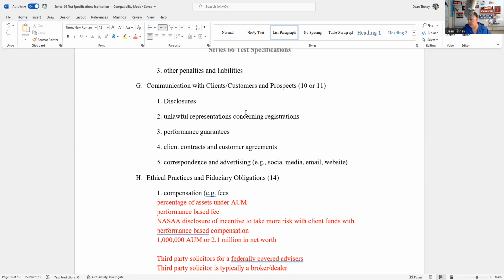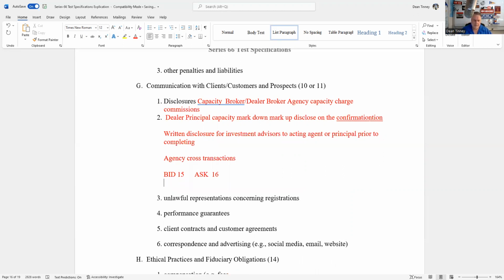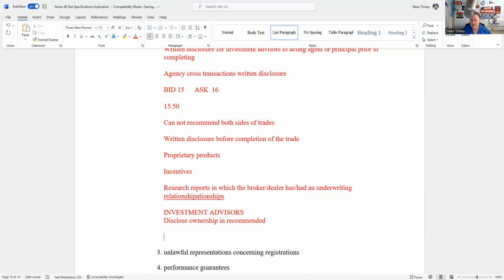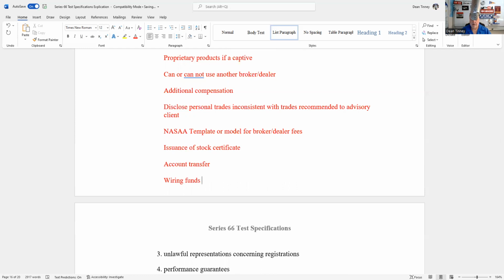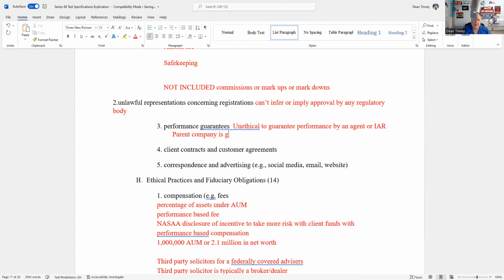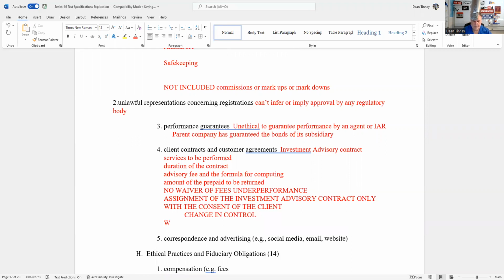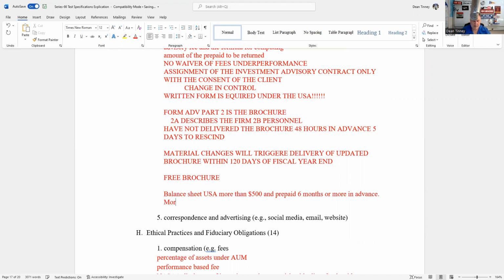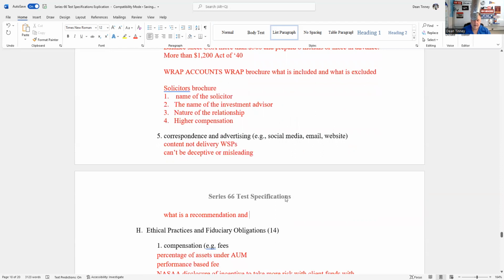Series 65 Exam Test Specifications EXPLICATION. Section G Communications w/ clients. 10 questions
Time stamps for Test Specification G. Communications with Clients/Customers and Prospects:
00:00 DISCLOSURES
00:39 Capacity.  Did the broker/dealer act in an agency capacity or principal capacity?
02:30 Dsoclosed on the confirmation
02:45 Can't be a broker and a dealer in the same trade!
03:05 Investment Advisor must disclose if receiving compensation on transactions
04:19 Agency cross transactions
05:17 Can't recommend both sides of the agency cross
05:39 Written disclosure of the agency cross before completion of the trade
06:23 Disclosure of proprietary products
06:58 Disclosure of additional incentives
07:29 Disclosure of an investment banking relationship on research reports
08:30 Investment Advisor conflicts requiring disclosure
08:41 Ownership in recommended securities
09:10 Disclosure of any gifts or incentives
09:28 Is the investment Advisor Representative also an agent of a broker/dealer?  Will the IAR be receiving compensation as an agent of the B/D?
10:15 Disclosure of proprietary products and relationships
10:24 Can the investment advisory client use another broker/dealer for execution and custody?
11:00 Will the IA or IAR receive additional compensation?
11:15 Disclose personal trades if inconsistent with client recommendations
11:52 NASAA Model Fee Disclosure Template
12:37 Fee to issue certificate
12:54 Fee to transfer account
13:05 Fee for wires
13:38 Interest charges on a margin account
13:45 Fee for postage and handling
14:00 Transaction costs either a commission in agency trades or mark up or mark down in principal trades are not part of the fee disclosure and would be found on the confirmation
15:04 UNLAWFUL RREPRESETNTAIONS CONCERNIING REGISTRATIONS
15:47 Can't imply approval by any regulatory authorities
17:08 PERFORMANCE GUARANTEES
17:58 Exception for guarantee of a parent company or US treasuries
18:58 CLIENT CONTRACTS AND CUSTOMER AGREEMENTS
19:11 Investment advisory contract
19:20 Services to be performed
19:40 Duration
19:45 Calculation of the investment advisory fee
20:15 Prepaid fees to be returned
20:31 No waiving of fee for underperformance
21:00 NO ASSIGNEMENT OF AN INVESTMENT ADVISORY CONTRACT WITHOUT CONSENT!!!
22:40 Must be written form to comply with the Uniform Securities Act
23:20 FORM ADV PART 2
23:41 FORM ADV PART 2A describes the firm
23:52 FORM ADV PART 2B describes personnel
24:15 If not delivered 48 hours in advance, client has five business days to rescind (USA)
25:07 Errata.  I should have said and written non-material or immaterial changes in the brochure than updated brochure must be sent within 120 days of fiscal year end to investment advisory clients.  Lots of test takers confuse 120 days to the investment advisory client with 90 days within fiscal year to the SEC.
26:09 Brochure must be free
26:31 Must include balance sheet if the investment advisor requires prepayment of more than $500 (USA) for 6 months or more in advance. More than $1,200 for '40.
27:44 Wrap account brochure.  What's included and what's excluded?
28:16 Third party solicitor brochure
30:21 CORRESPONDENCE AND ADVERTISING (e.g., social media, email, website)
Written Supervisory Procedures for correspondence and advertising